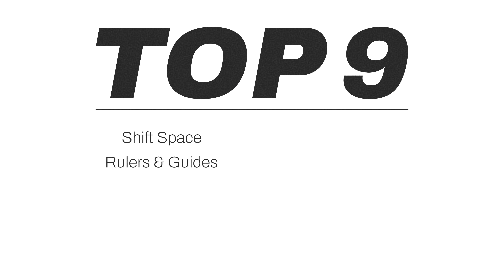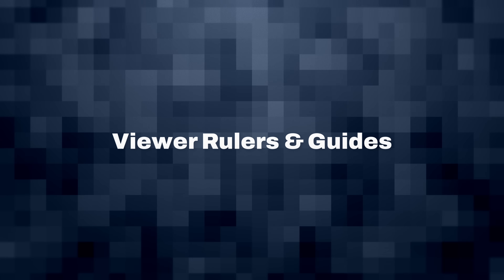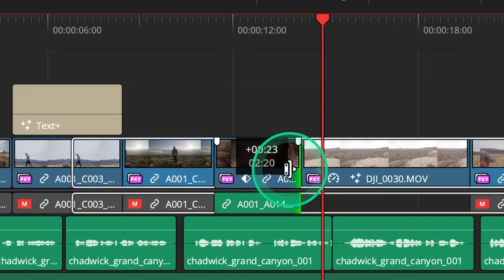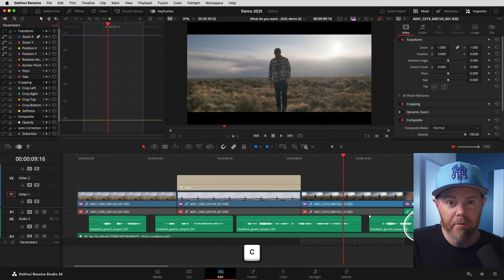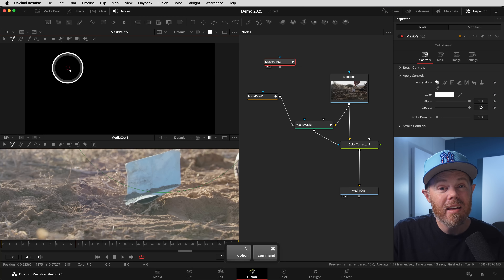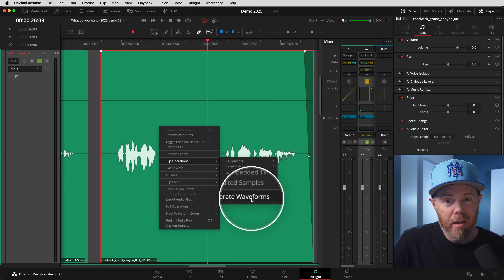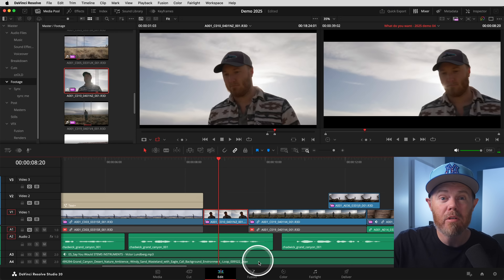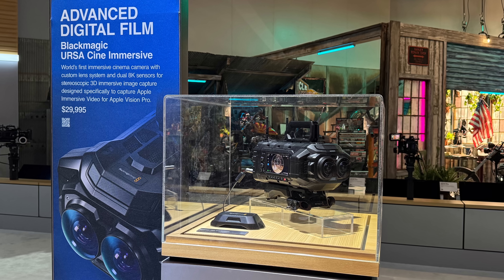HUGE Resolve 20.1 UPDATE FOR YOU!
The DaVinci Resolve 20.1 release includes the "shift-spacebar" effects search dialogue box for the EDIT PAGE!  Now you no longer need to hunt through the effects panel when you already know what you want.  Plus tons more improvements that make editing in Resolve easier and faster than ever.

00:00 - DaVinci Resolve 20.1 Feature Updates - Shift Space
01:17 - Viewer Rulers & Guides
02:25 - Better Keyframes on Edit Page
03:17 - Timeline Shortcuts
04:34 - AI Improvements
05:21 - Cache Fixes
06:22 - Sync Workflow Improvements
06:45 - EASIER 3-POINT Editing
07:16 - Quality of Life Upgrades